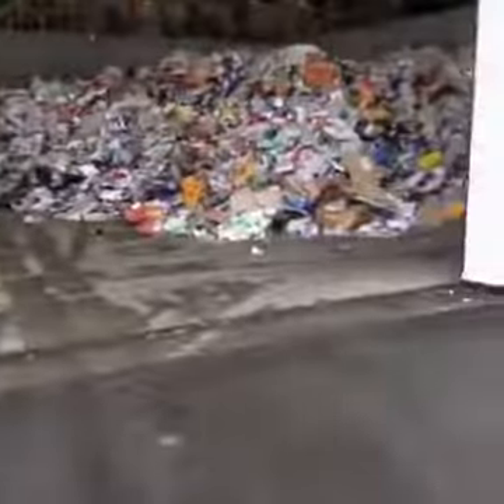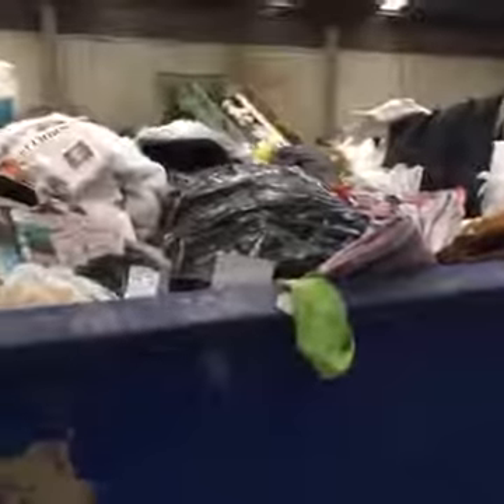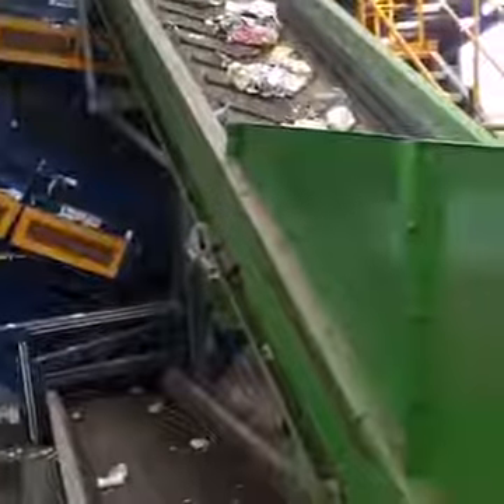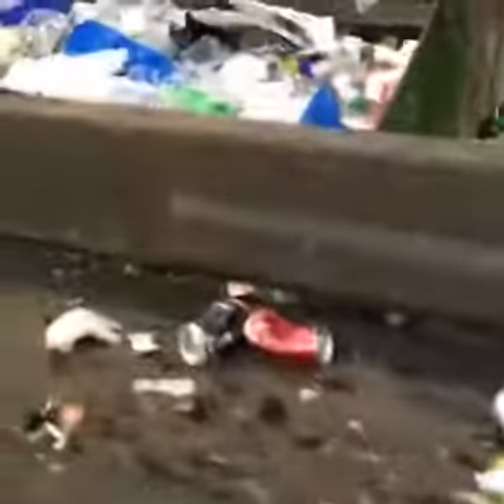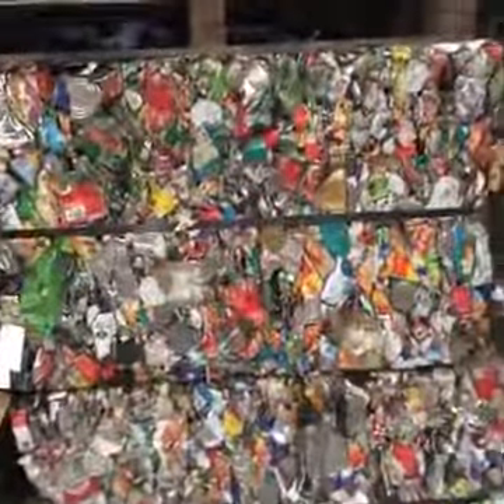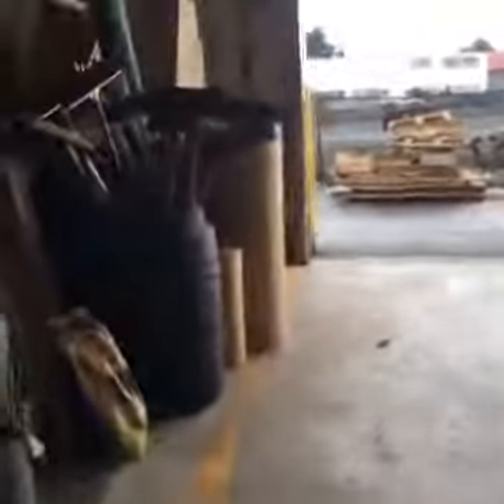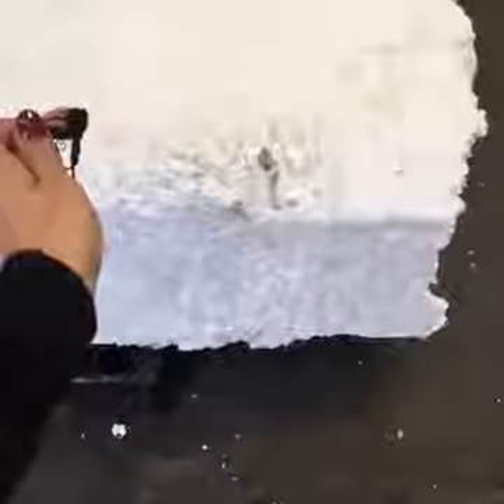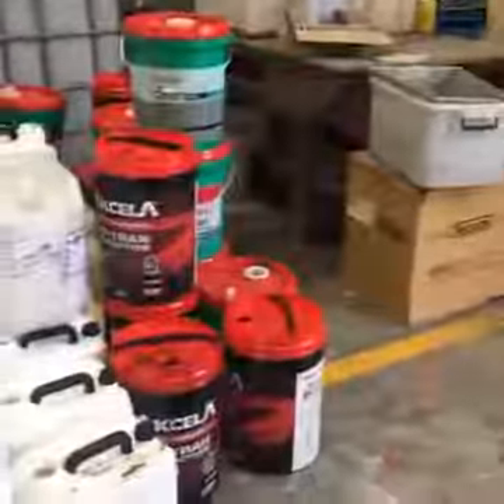Southland Recycling Plant Tour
Want to know what happens to your recycling?  This is me doing a tour of one of New Zealands recycling plants in Southland